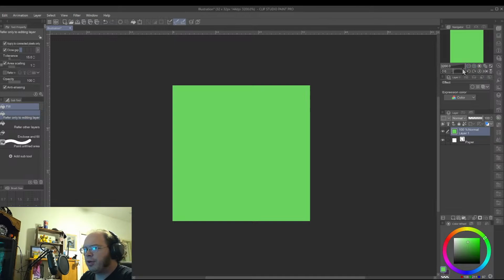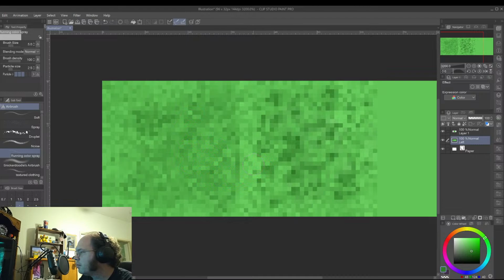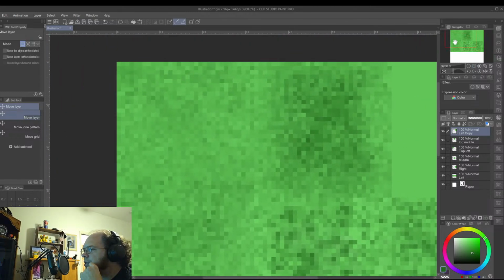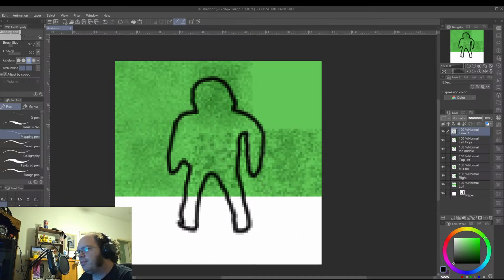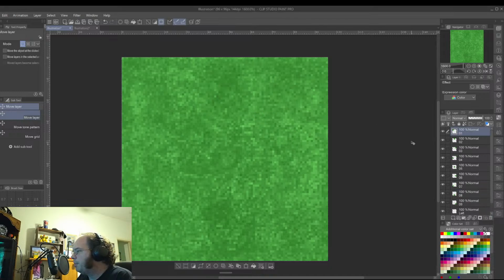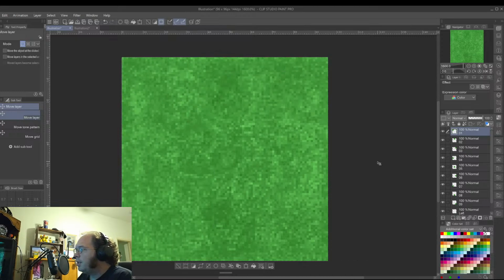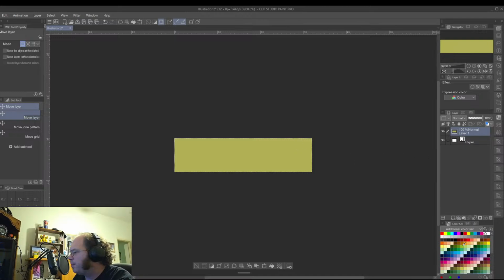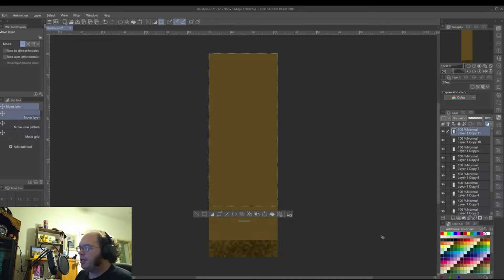Game Dev Stream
Going to continue game development